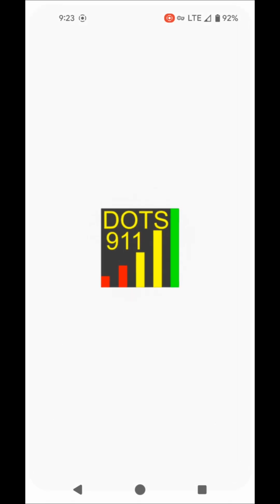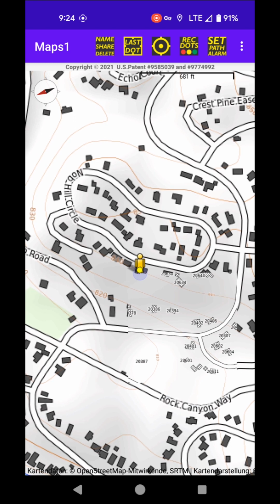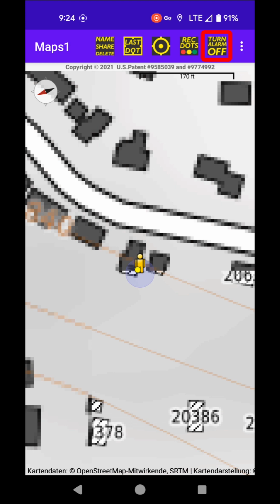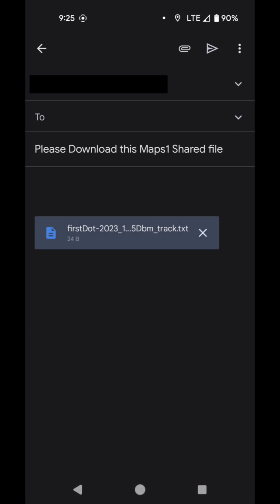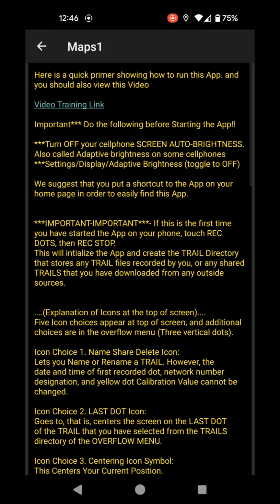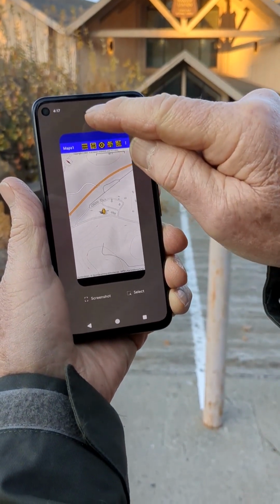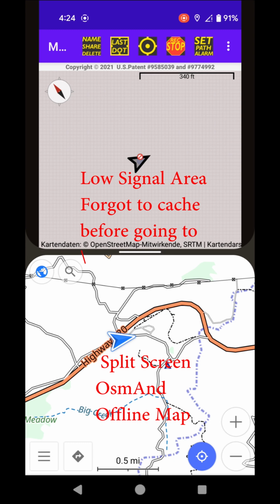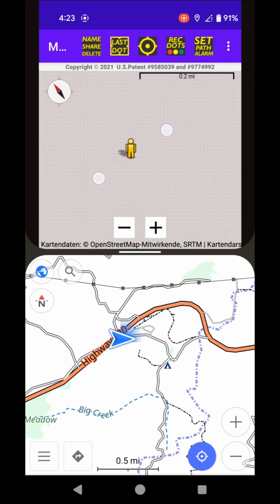Maps1 Save Your Life (Quick Start Training) Leads you to nearest Green Dot to make a cellphone call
Product features:
This Fun App could save your life, or the life of someone you care about!
Colored Signal Strength Dots lead you to a Green Dot to make a Cell Call!
Verbal Warning when you stray from your colored dot trail!
Share your dot trail with others!
No cell Network connection is needed to lead you to life saving green dots!
Colored Dot Trails can be hiking trails, roads, or even airplane flight paths
Could save two hundred thousand lives per year, based on mathematically extrapolating number of lost hikers example in Oregon.
Detailed Description:
This fun and highly interactive dot navigation app could save your life or the life of a loved one. Cellphone Signal strength is recorded and displayed in the form of a colored dot trail formed automatically as you walk, drive, bike, or fly, creating your personal but shareable route map with elegantly overlaid signal strength data. Your dot map can not only lead you to the nearest green dot where you can make an emergency or non-emergency call or send a text, but also defines a safe path all the way back to your starting point.

Despite the availability of GPS and navigation on our phones, getting lost is a very common problem. For example, around 1000 search and rescue operations are conducted in Oregon alone each year. According to the Oregon Office of Emergency Management, approximately 10 percent of those lost die or are otherwise never recovered. The global annual death toll is in the range of 200,000 per year. Maps1 is an app directly aimed at making its users immune to that risk.

When recording dots, the application’s default setting produces two beeps each time you record a green dot and one beep for a yellow dot to unobtrusively indicate the current signal strength in real time. When you finish recording a trail, you can easily share your dot maps with others or use them for your own future reference.

While navigating along your own or a shared previously recorded trail, the potentially life-saving Path Alarm feature verbally warns you if you stray from a selected dot trail. Maps1 displays your latitude and longitude to assist with navigation or rescue.

A short tutorial video is available in the app to demonstrate functionality. Here's how it works: start the app and touch the record dots button. Green dots indicate the location of a strong signal, yellow dots a moderate signal, red dots a weak signal, and a red circle with line shows where you had no signal at all. Once you’re done recording, if you want to follow your own path back to your starting point, activate the Path Alarm feature and return the way you came with your phone in your pocket. It will speak up if you stray from your trail.

Maps1 is offered for a small fraction of what some other navigation apps charge and is unique in offering our patented recorded dot trail method to help you record a trail with signal data and follow it with confidence. Get the Maps1 app, try it out, have fun, and make yourself safer.